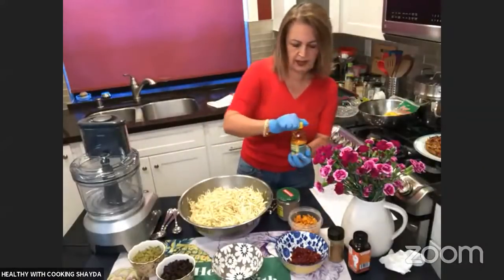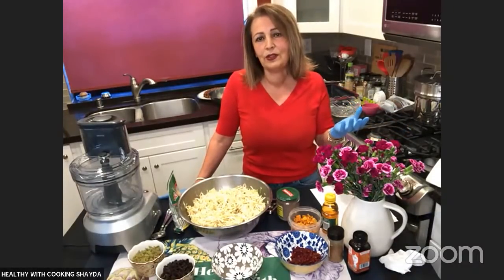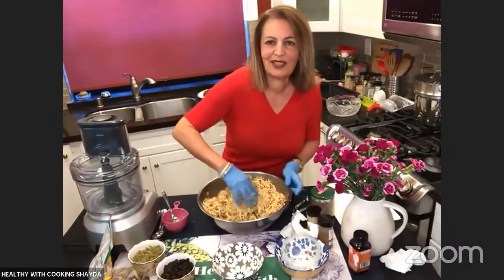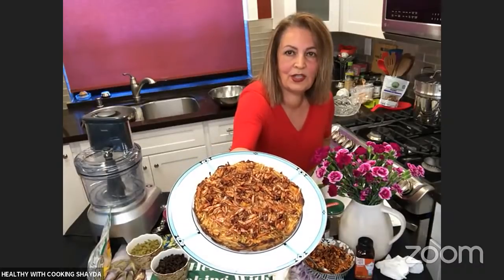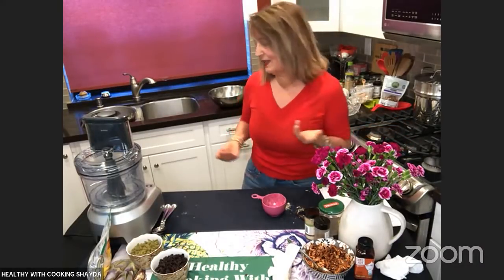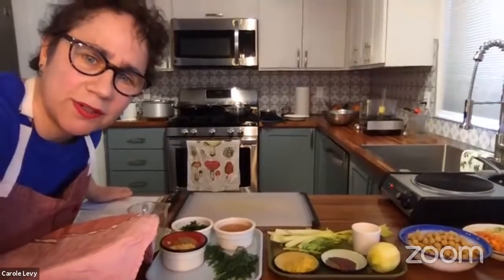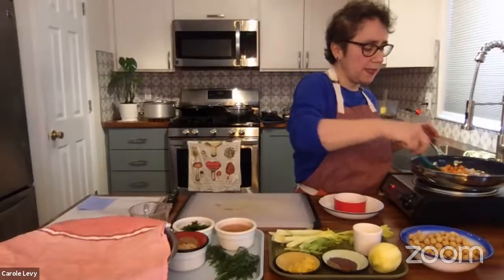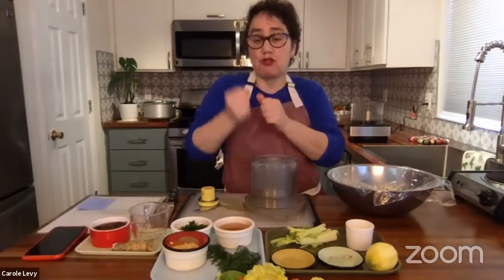Healthy, VEGAN, SOS-Free Passover Recipes | Interview & Cooking with Carole Levy & Shayda Soleymani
Happy Passover!
Now you can enjoy a healthy, delicious whole food plant based SOS-Free Passover!

Shayda will be demonstrating Her Grandmother's Charoset and Sweet Potato Kugel

Carole will be demonstrating Gefilte "Fish" with Beet Horseradish and Matzoh Ball Soup.

Shayda Soleymani is passionate about helping others thrive on a  whole food plant based diet, SOS free, having seen first hand what it has done for her and her family, as well as others.  Since adopting the WFPB lifestyle on January 12, 2012, she has lost close to 120 lbs, eliminated all her medications, and continues to thrive.  She has also earned her starch solution certificate from Dr. McDougall.  Her goal now is to teach culinary techniques on how to prepare delicious meals, using fresh whole foods without compromising flavor.  She is the creator of her YouTube channel, Healthy Cooking with Shayda, where she teaches you how to make simple, healthy delicious meals.  To find more recipes, please check out her website...

You can get the recipes she demonstrated today hereL

She is also known for creating authentic oil-free Persian food.  You can follow her on Facebook/Instagram/YouTube

Carole Levy, is an artist and chef, founder of The Veggie Vanguard, a website offering whole food, plant-based, services, resources and recipes free of salt, oil and sugar.
She is the culinary educator for Plant Powered Metro NY, the Marlene Meyerson JCC Manhattan, and a Food for Life instructor for the Physicians Committee for Responsible Medicine.

Ingredients:
½ small onion, chopped (approx. ½ cup)
1 large celery stalk, chopped (approx. ⅓ cup)
1 large carrot, chopped (approx. ¾ cup)
3 cloves garlic, chopped
1-15 oz. can chickpeas, drained and rinsed
Black pepper to taste
½ tsp celery seeds
1 tsp dulce granules
⅛ tsp cayenne pepper
1 lemon, zest for the whole lemon, plus juice from ½ of the lemon
Garnish with thinly shredded red cabbage and horseradish.

Directions:

In a skillet over medium-high heat water/broth sauté the onion, celery, carrots and garlic and let cook for about 3-5 minutes. The veggies should just get soft, but not brown. Add the chickpeas to the skillet and toss with the veggies. Remove from the heat and let cool.
Transfer the chickpeas and veggie mixture to a food processor. Pulse the mixture and then process until semi-smooth, with some texture. Transfer mixture to large bowl and add celery seeds, dulse, cayenne, the lemon zest and juice of half the lemon.  Taste for any seasoning adjustments.
Using a measuring cup, scoop 1/3 cup of the mixture and mold it into a gefilte fish shape. The shape is like a small football or a lemon. Lay the molded gefilte “fish” on a small baking sheet or plate. Repeat with the rest of the mixture. Cover the gefilte fishies with plastic wrap, letting the wrap fit around each piece. Refrigerate for at least an hour or until ready to serve.
Serve each piece of Gefilte “fish” on a small bed of red cabbage and garnished with a small slice or a few shreds of carrot. Squeeze the remaining half lemon over the “fish” and cabbage. Serve with horseradish, if desired.

Ingredients:
3 large beets, cooked, peeled (approx. 1½ cups grated beets)
½ cup horseradish, peeled and grated
5 Medjool dates, soaked in water (reserve the soaking water)
¾ cup white or apple cider vinegar

Directions:
Soak Medjool dates in a small bowl, covered with water to soften.
Wash and scrub beets; trim stems to 1/2 inch. Place beets in a medium saucepan; add water to cover by several inches. Bring to a boil over high heat. Reduce heat to medium high; cook at a gentle boil until beets are tender when pierced with a small, sharp knife, 30 to 40 minutes. Remove from heat, drain, and set beets aside until cool enough to handle. Cut beets into chunks.
In a food processor, fitted with the coarse shredding blade, grate the beets. Remove beets from the processor bowl and then grate the horseradish.
In the bowl of a food processor switch to the “S” blade and combine the grated beets and grated horseradish, add dates, vinegar, black pepper. Mix until smooth
Taste and adjust seasoning, you may need to add some of the sweetened date water
for sweetness and consistency.
Transfer to an airtight container and refrigerate for at least a few hours to let the flavors meld together. Store in the fridge for up to two weeks.

Chefs note: My grandmother never had a food processor; this recipe can be made entirely using a box grater.